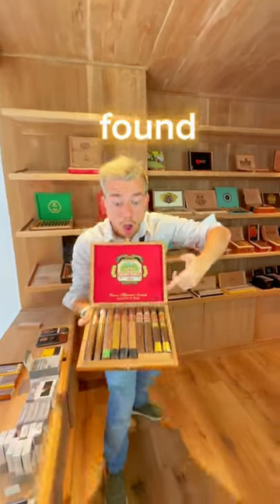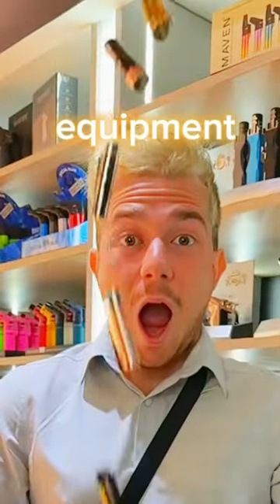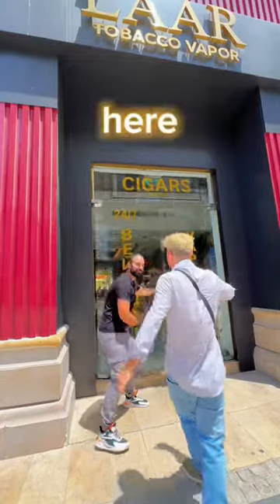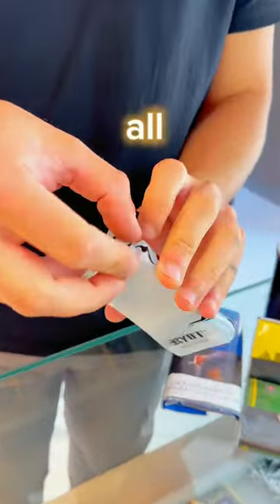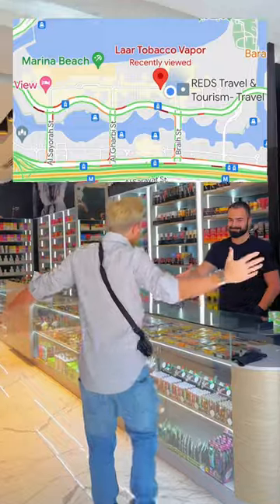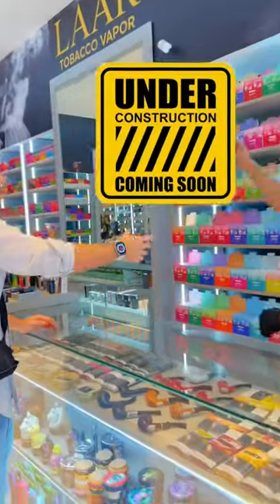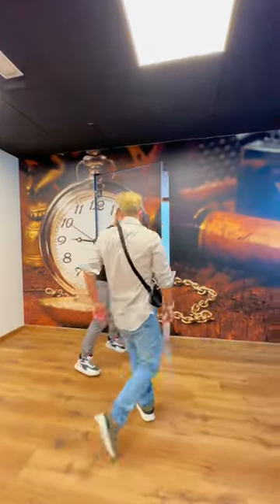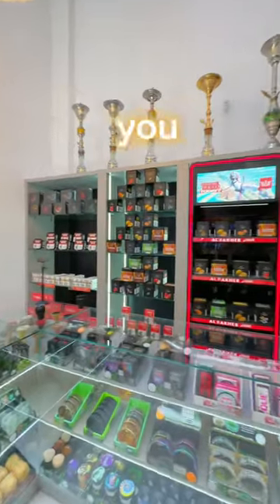LAAR TOBACCO here in JBR🇦🇪 has everything you need and is the best smoke shop!